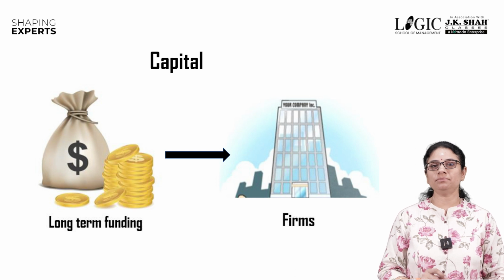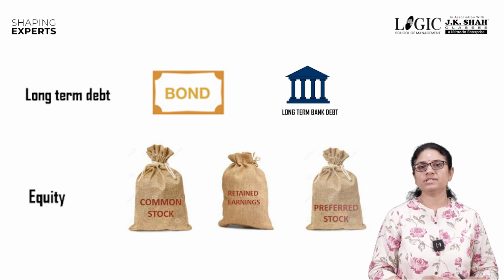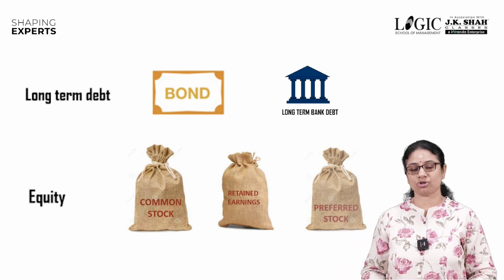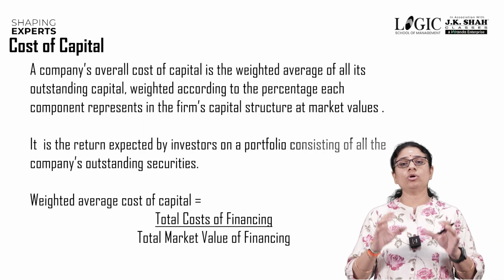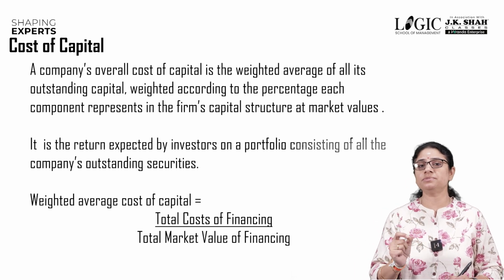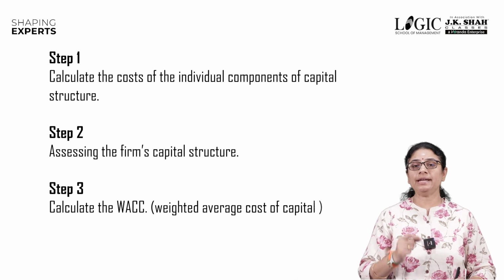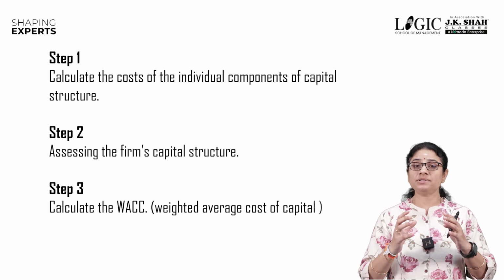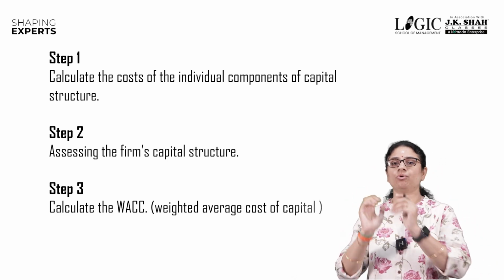Decoding Cost of Capital | Part 1